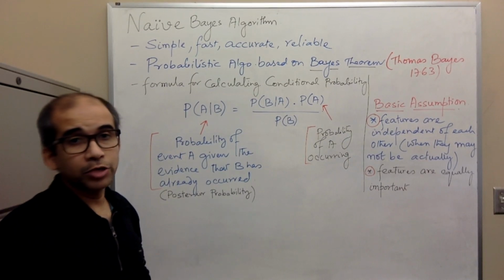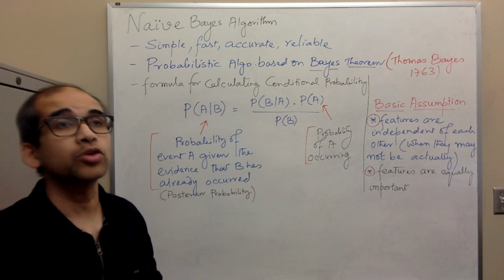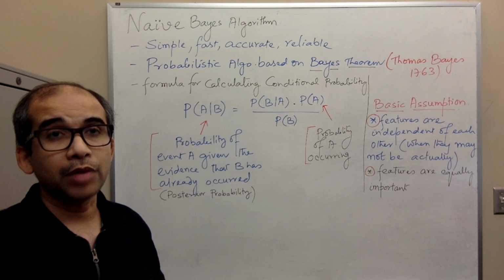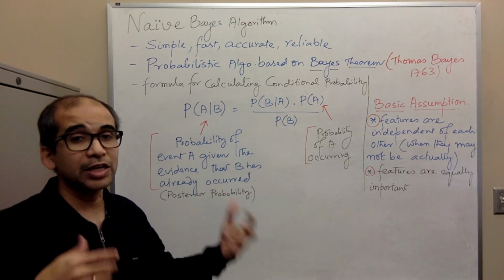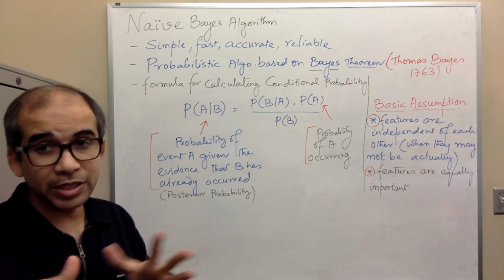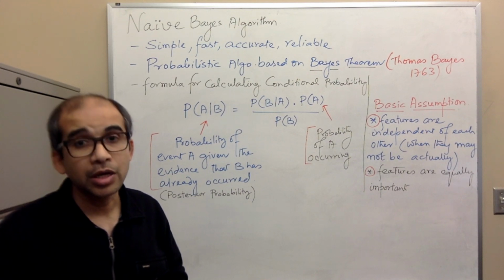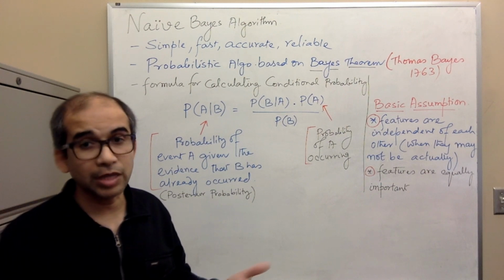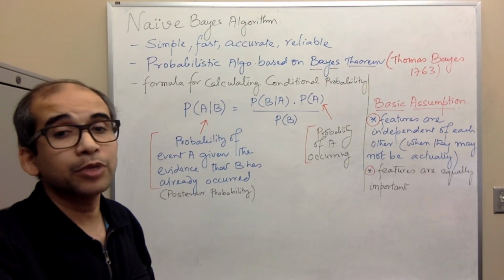L9: Naive Bayes Part 1/5